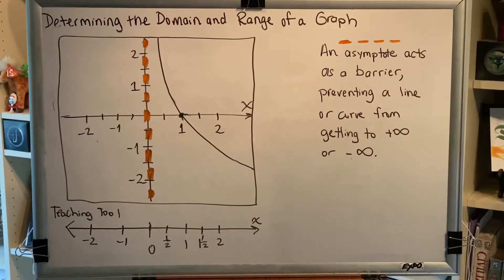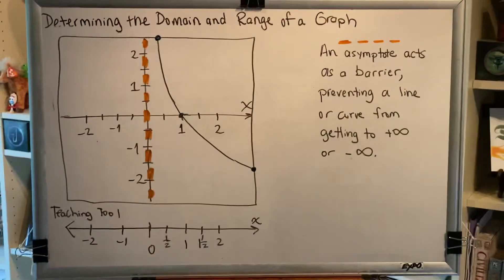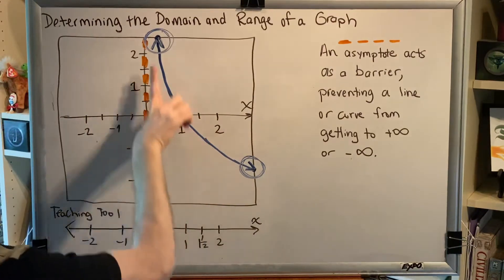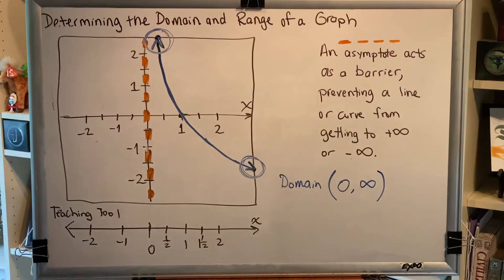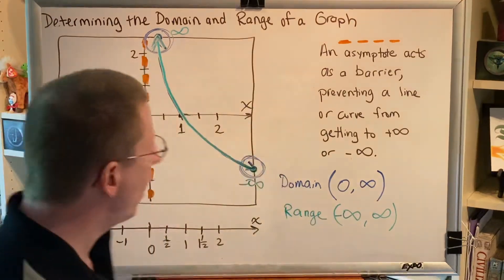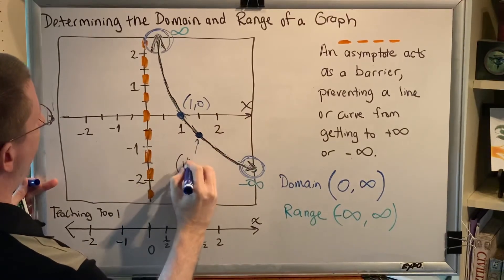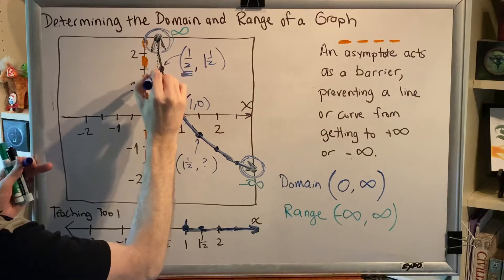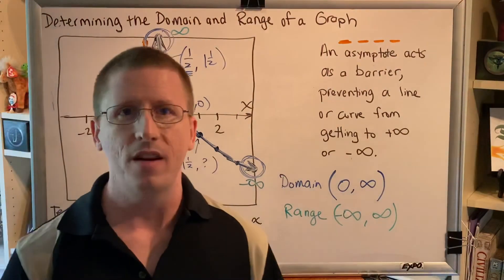Determining the Domain and Range of a Graph (Part 5)